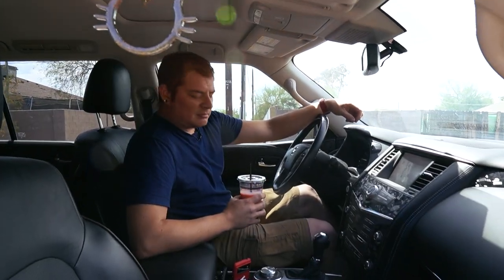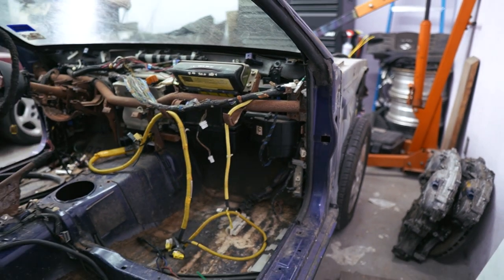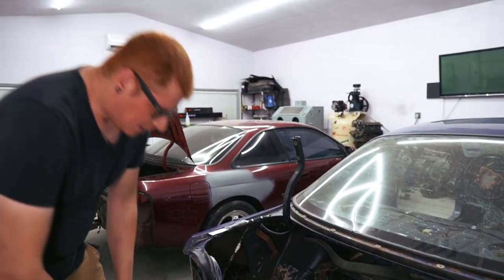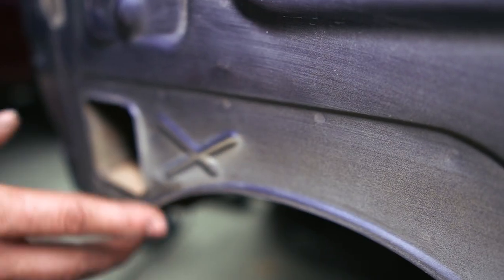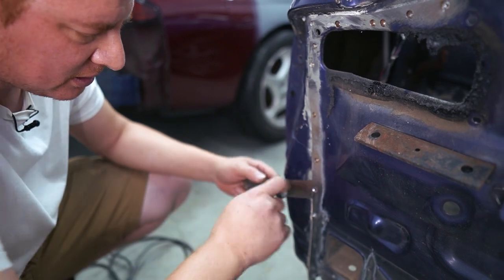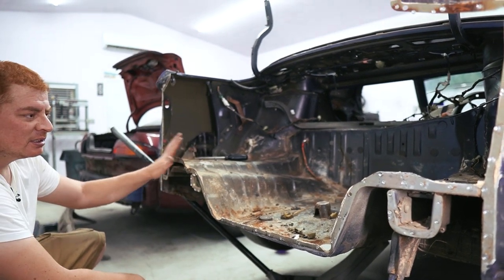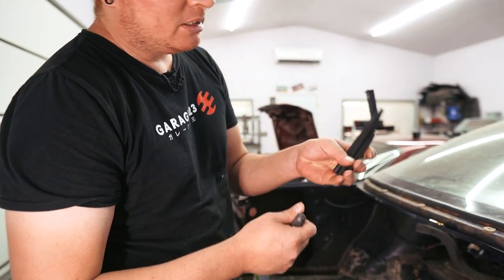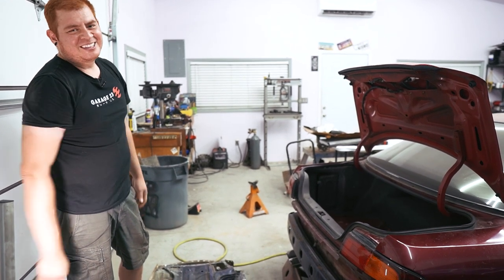Rear Body Repair Pt 1 Nissan 240sx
If you've ever worked on older cars you'll know that sometimes 1+1=1. In this case it was cheaper to buy an entire shell than to get 1 replacement panel.  Plus we also get to learn stuff on the way there. We picked up this S14 shell with the hopes of taking the rear end panels and replacing the crunched up ones on our Maroon S14. It's really a shame since this S14 is a pretty rare color, but unfortunately its been wrecked and is kind of a rust bucket so we are going to salvage what we can then send it off to its next life as a refrigerator.
00:00 We bought a Junk Car 240sx Nissan
1:42 Rear End Collision Repair 240sx Nissan
6:03 Spot Weld Removal
7:50 Rear Bash Bar Removal 240sx Nissan
8:58 Spot Weld Removal Tools
12:37 How to Remove Trunk 240sx Nissan

Materials Used
Blair Solid Boron Spot weld Cutter
Neiko Spot Weld Drill Bit Cheap
Automatic Center Punch
Mayhew Tools Center Punch Kit
Milwaukee 18V Cordless SAWZALL